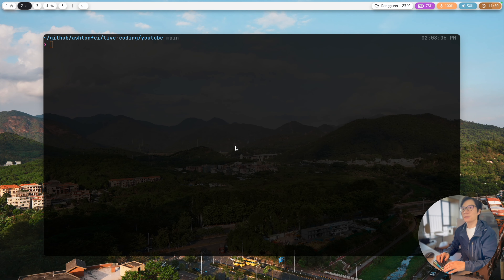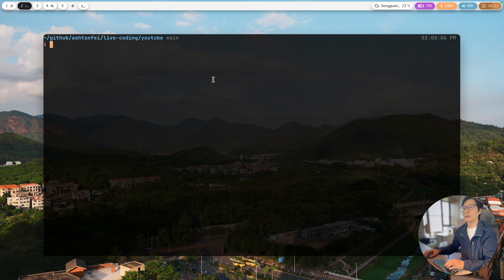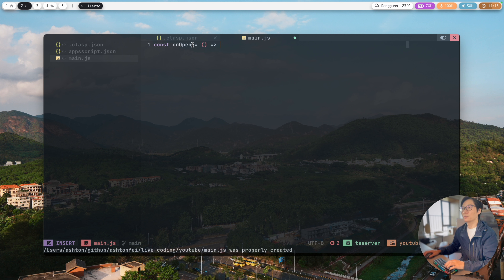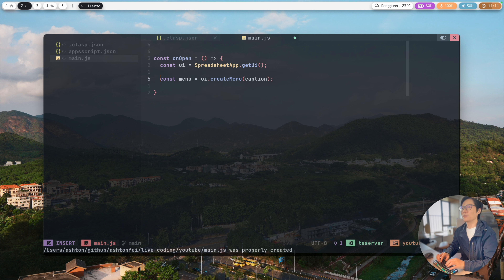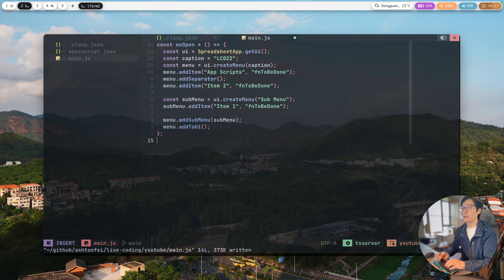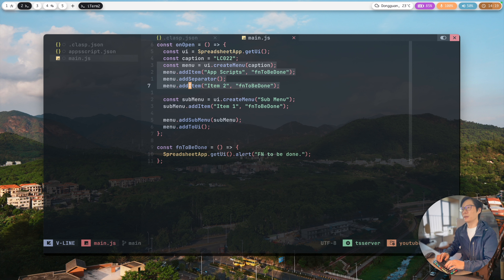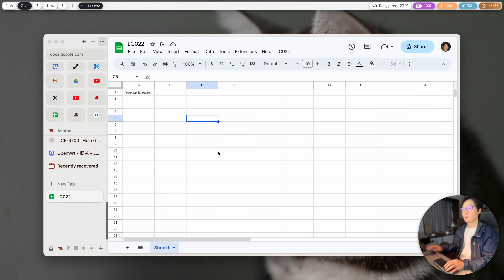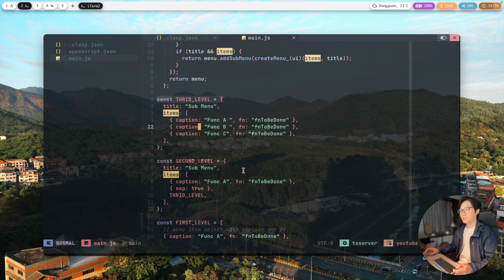Create Nested Menu Structure for Google Sheets, Docs, Slides, and Forms: LC022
Introduction

Custom menu is a very handy tool to manage the custom scripts and functionalities for the end users. However, it’s a little bit crowded and tedious when more and more scripts are added to the menu. To organize the scripts and make it easier for the users to find them, we may need to create nested menu structures.

And here is my helper function to create the nested structure with one single function. All you need to do is copy the core function “createMenu_” to your project to use. If you are not very familiar with Google Apps Script, you can follow the video below to code step by step with me.

/** Chapters */
start [00:00]
intro [00:06]
project setup [01:57]
start coding [03:47]
end [27:39]